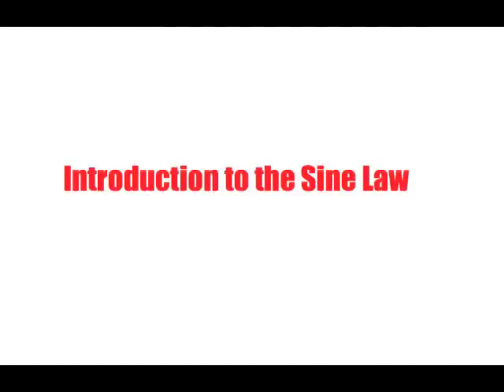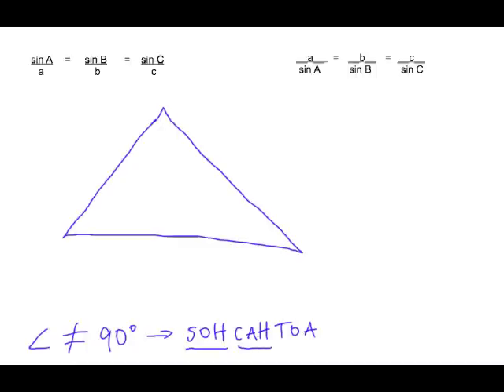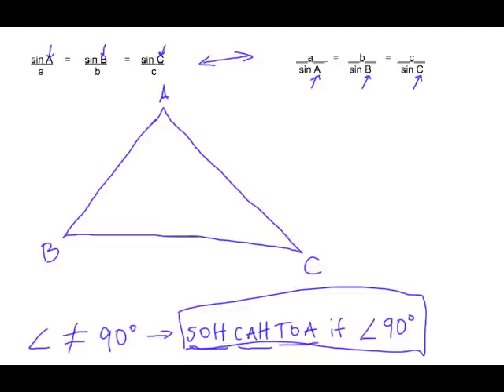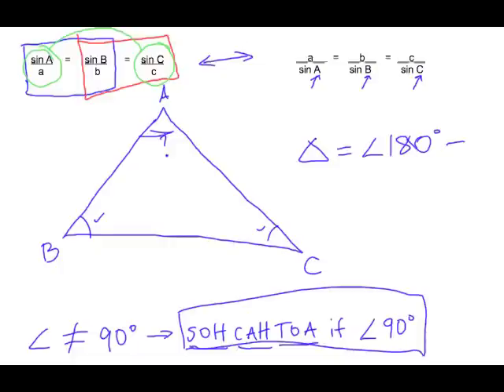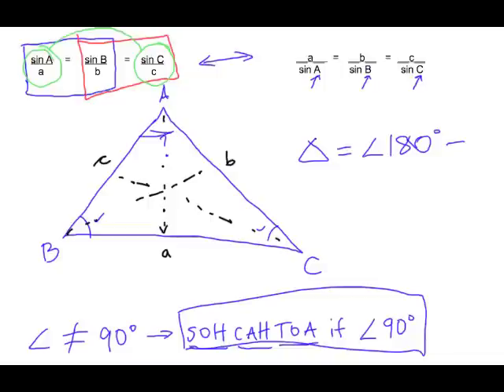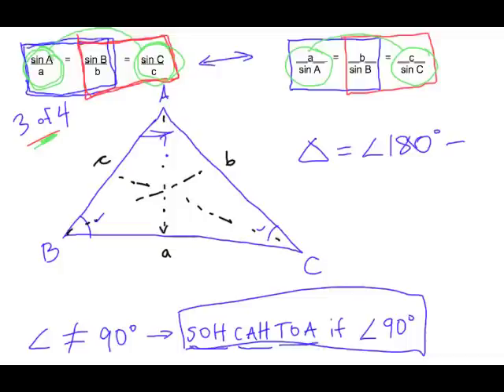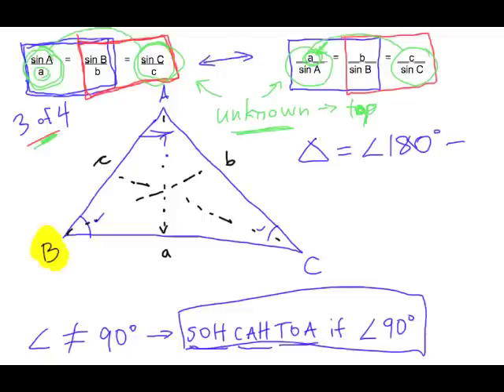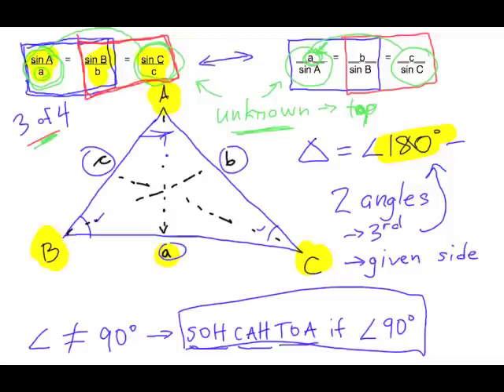Introduction to Sine Law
This video is merely an introduction to the Sine Law. We look at the equation and figure out when to use this law for solving for a triangle.